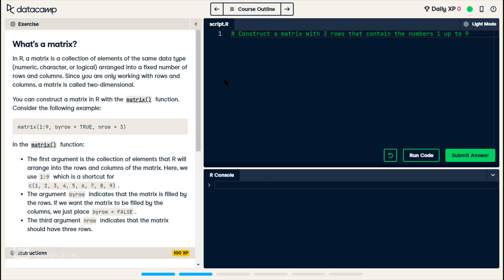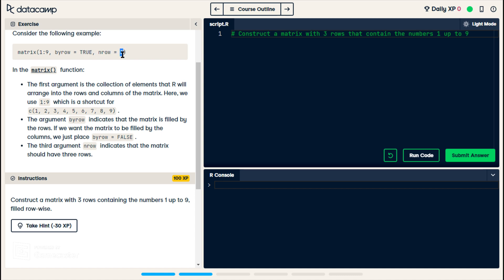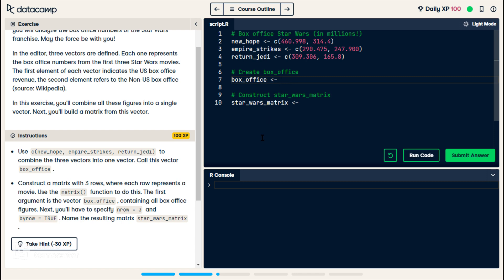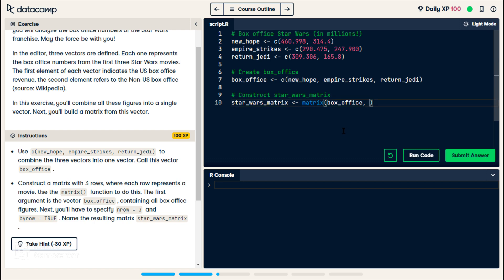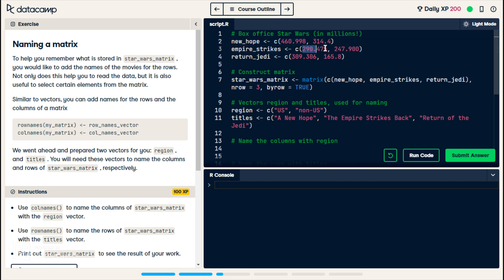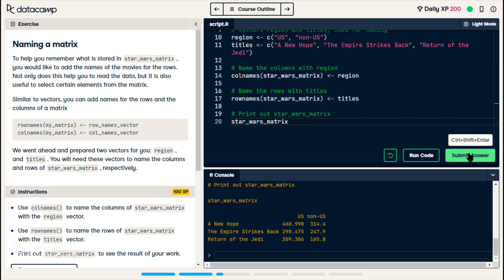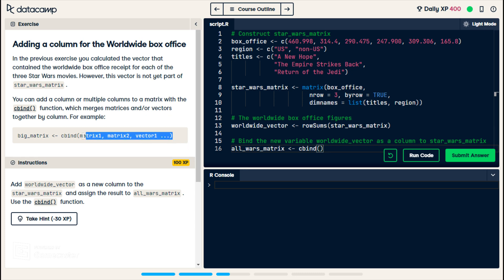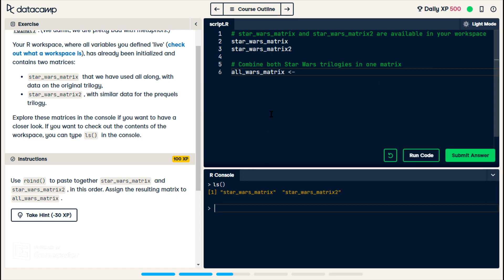Intro to R with Data Camp - Matrix (Part 3)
I enjoy programming and I'd like to show other people different resources that exist to learn and practice the concepts. This video covers the matrices section of the Introductio to R course.